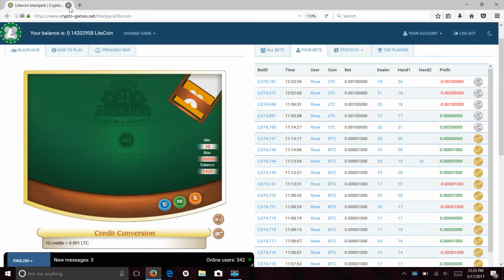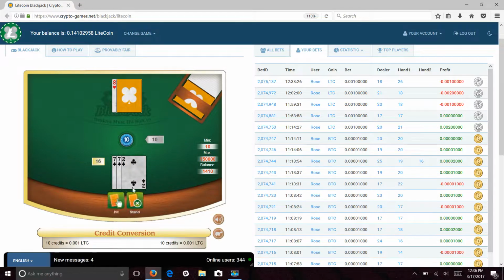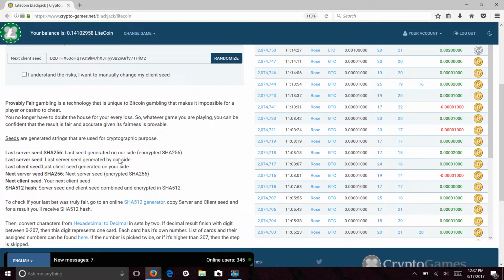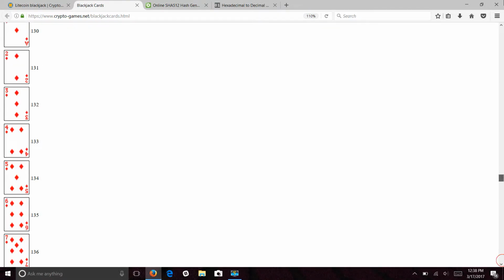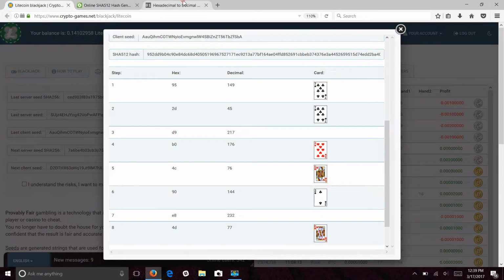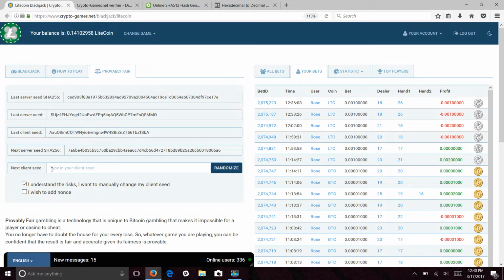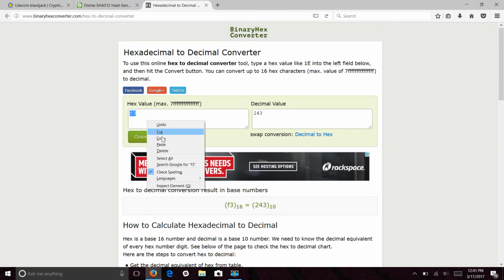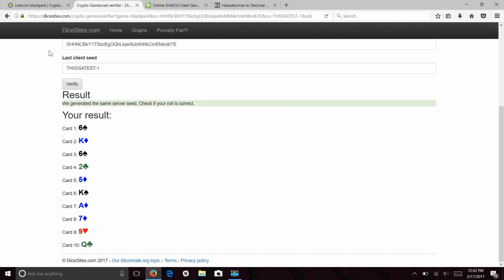Provable Fairness at Crypto-Games.net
How does Provable Fairness work?

The site gives you the next server seed as SHA-256 hash. After that, you'll see your client seed, which you can type in yourself (insert demonstration) or change by randomizing (demonstration). The site does not know the client seed when creating the server seed.

Next you place your bet, then the server seed is revealed in the Bet ID for your bet.

So now all that is left is for you to verify that the SHA-256 hash is identical to what was given to you beforehand and was created from the seed now shown to you - hence proving the bet result hasn't been tampered with.

If the site were to reveal its server seed first, the player could change his or her client seed to one that would result in their favor - but what would be fair about that?

SHA is short for Secure Hash Algorithm. SHA-256 is a cryptographic hash, which acts similarly to a signature for a text or data file. SHA-256 is a strong function that generates a fixed-sized 256-bit hash. What is important to note here is that cryptographic hash algorithms produce irreversible and unique hashes. Hash is a 1-way function and cannot be decrypted back, nor can two pieces of data produce the same hash.